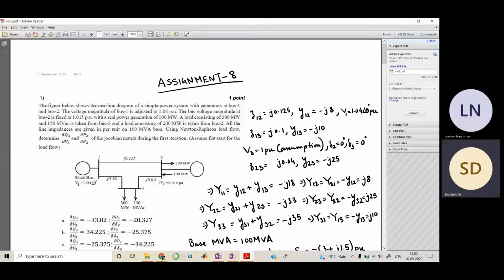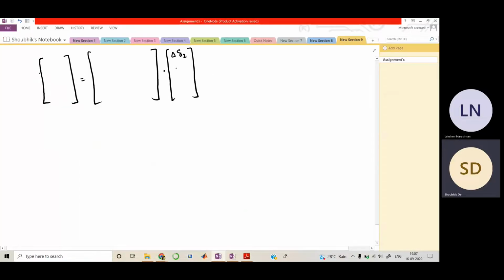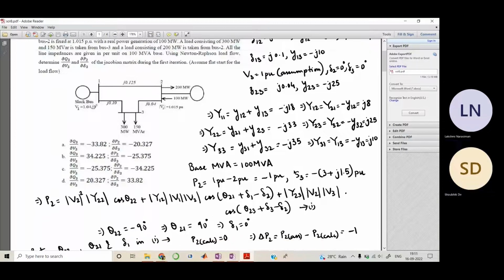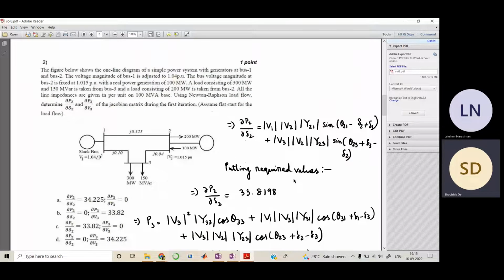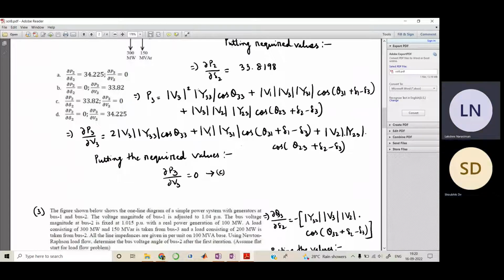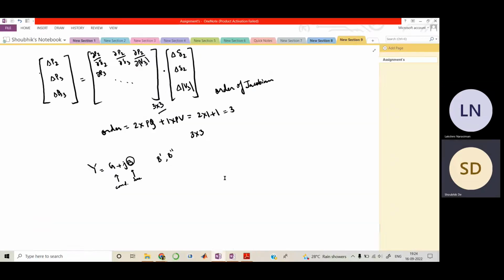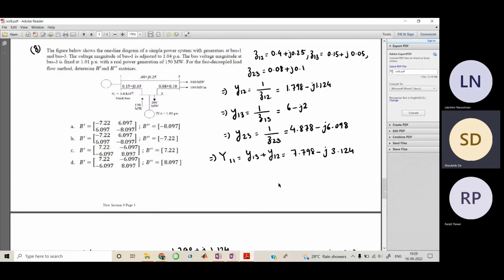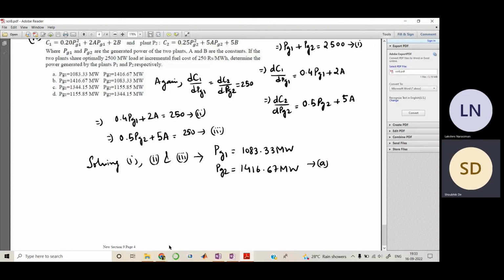Power System Analysis (noc21-ee77): Assignment 8 (Week 8)